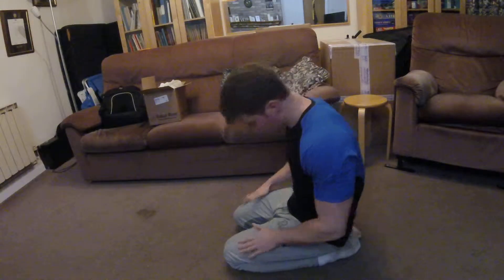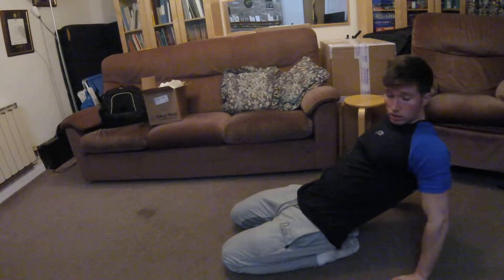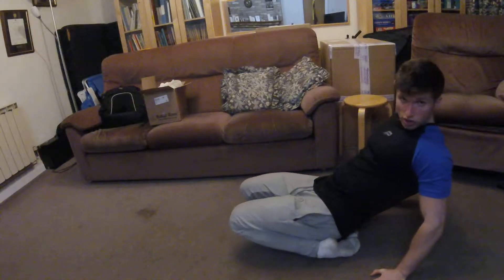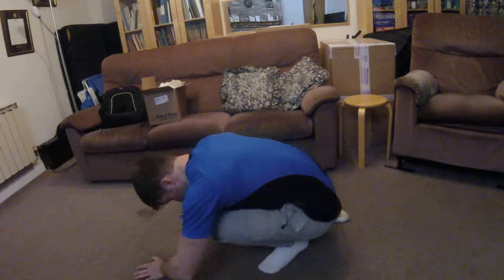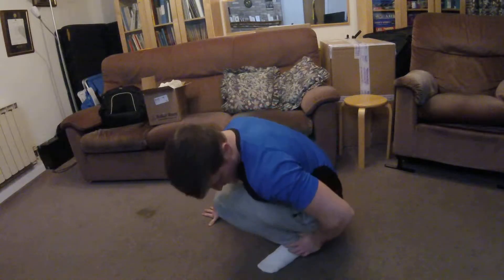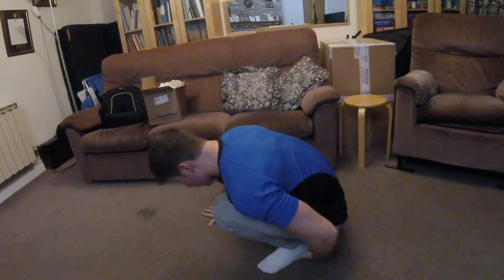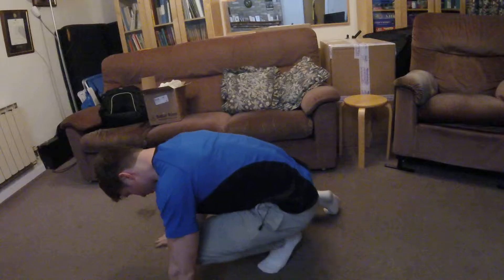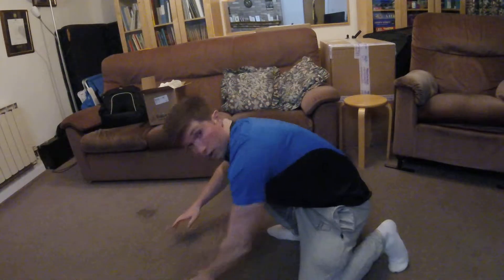Ankle mobolity stretch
Keep us with touch.